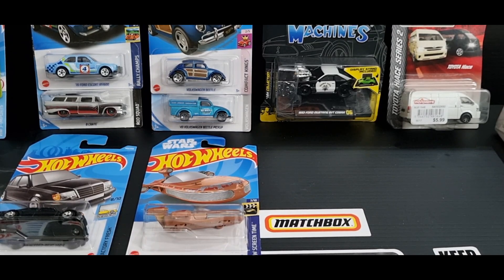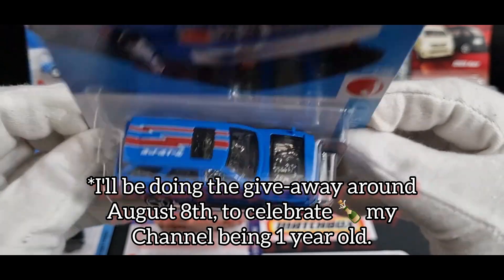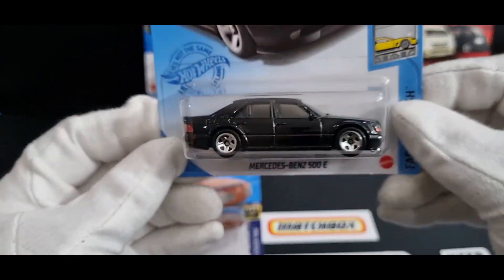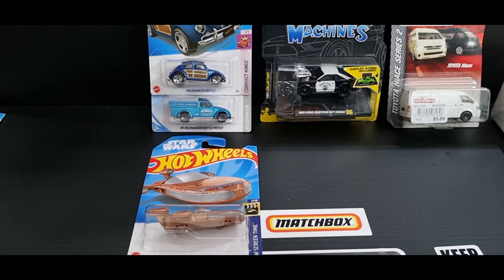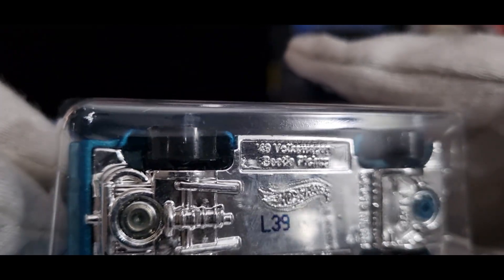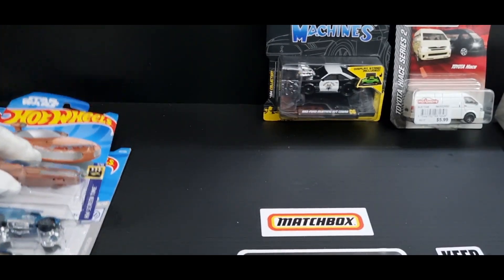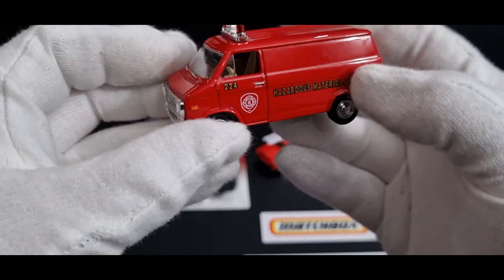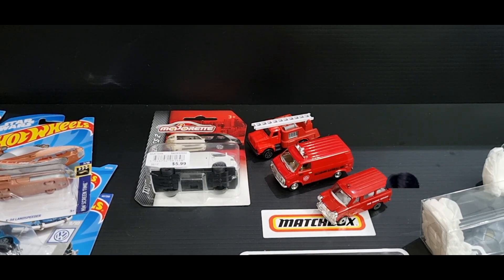New Arrivals..Ep 12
Just a recap of what I bought on my last hunt, plus a box of small scale fire vehicles from Guisval, Motormax, & Racing Champions.